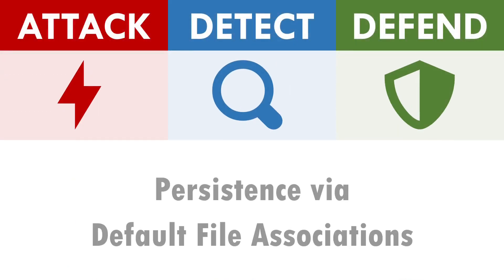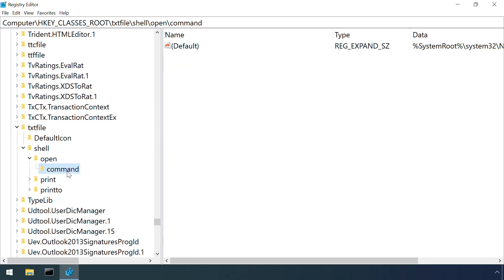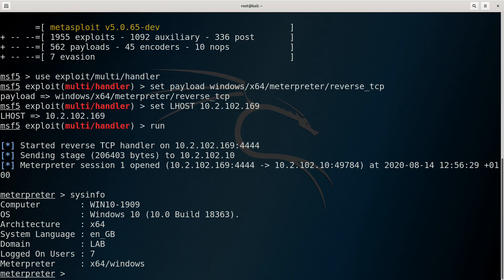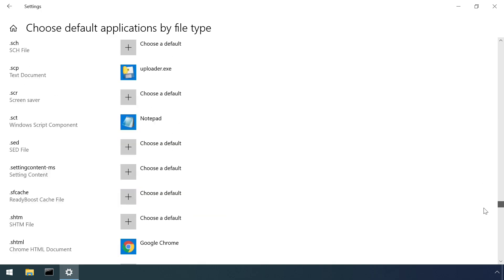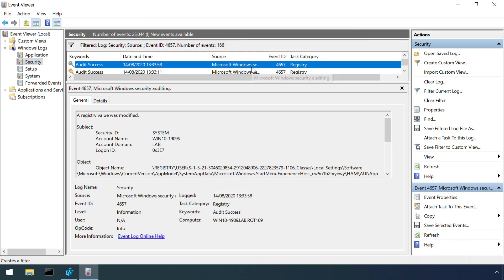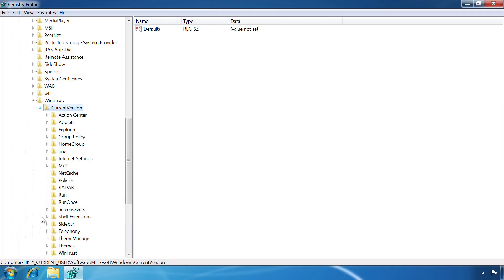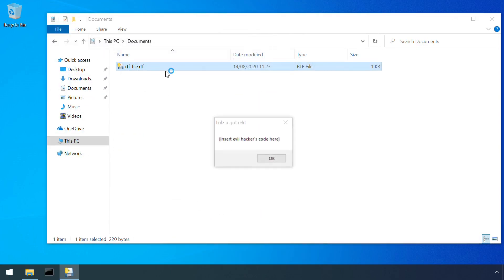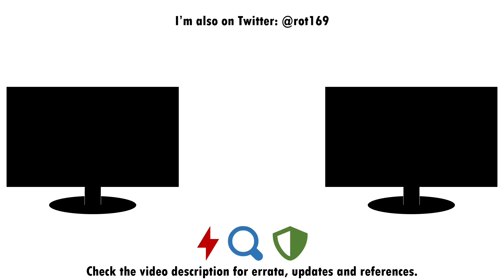Abusing Default File Associations (Persistence)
In this video we'll be exploring how to attack, detect and defend against the abuse of Default File Associations. Although very simple, this is an effective method of gaining persistence on a compromised machine through event-driven execution. And afterall, sometimes a simple hack is all that’s required.

Timestamps:
0:00 Intro
1:37 Attack
3:24 Detect
5:05 Defend